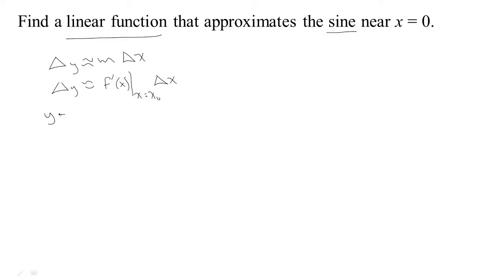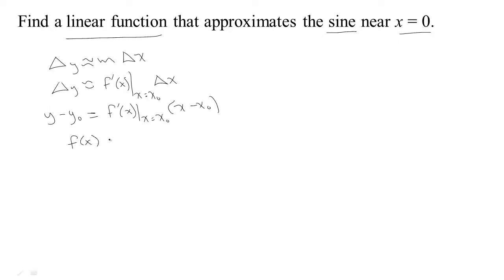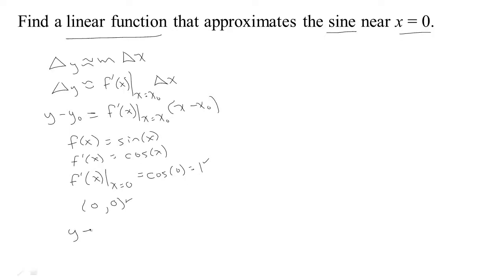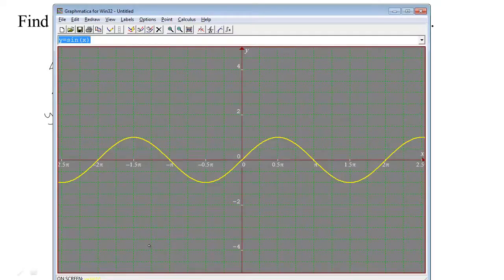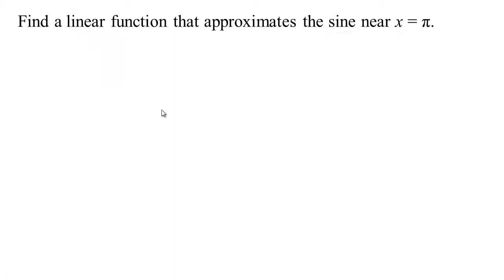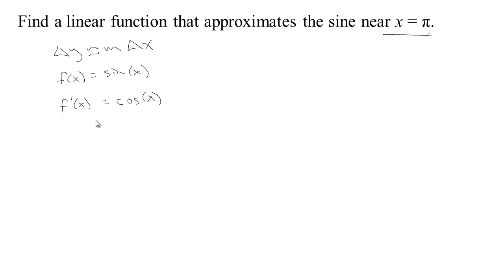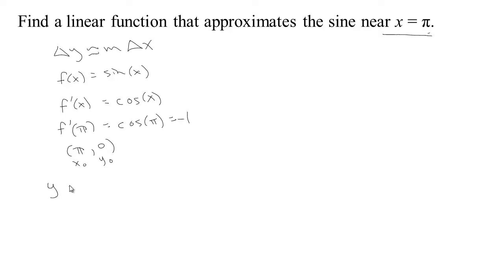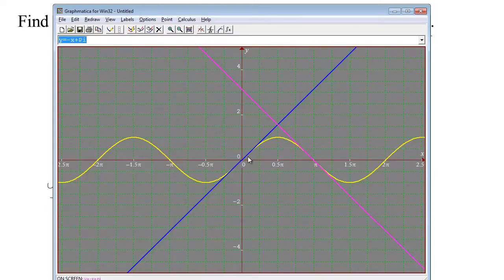3.11-3 Linearization Examples.mp4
Examples of finding linearizations